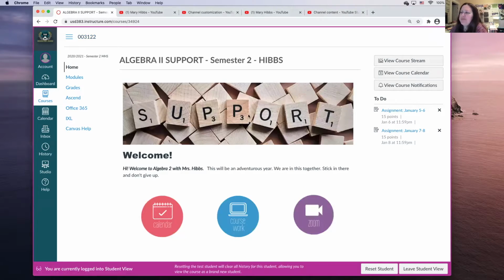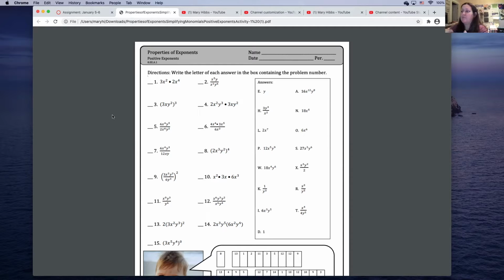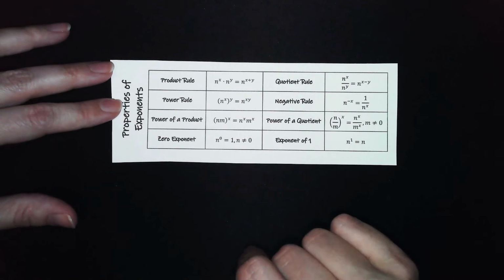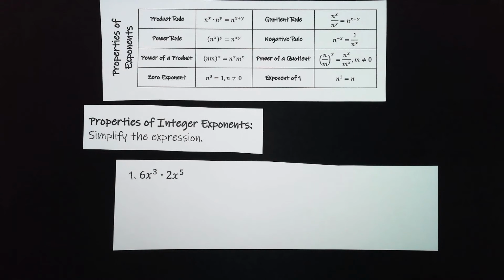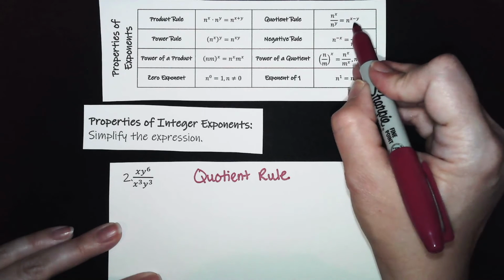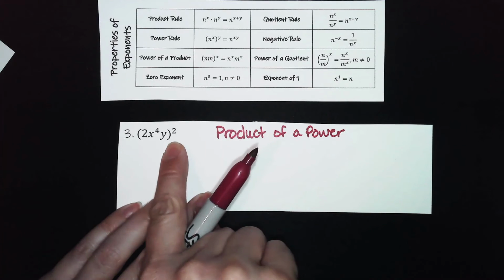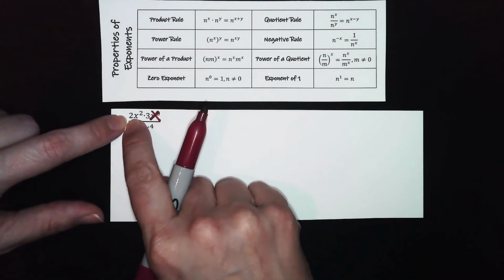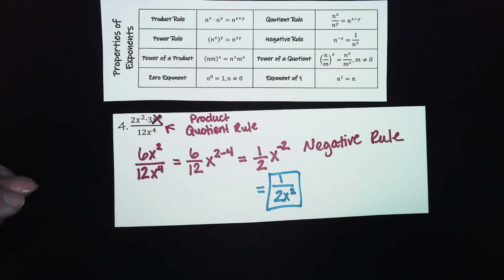Math support Jan 5 8